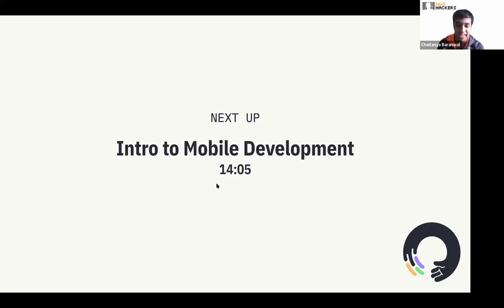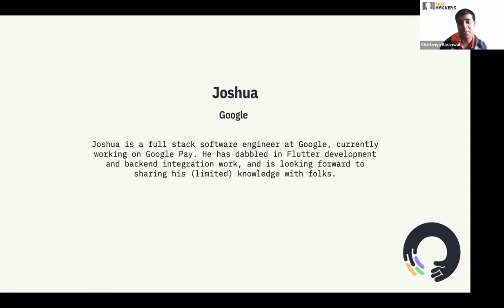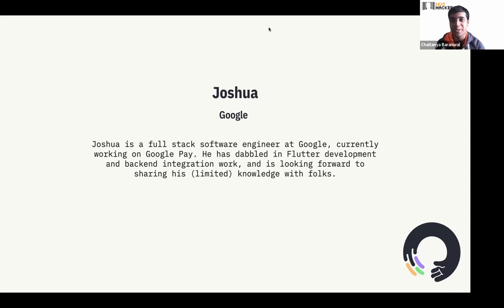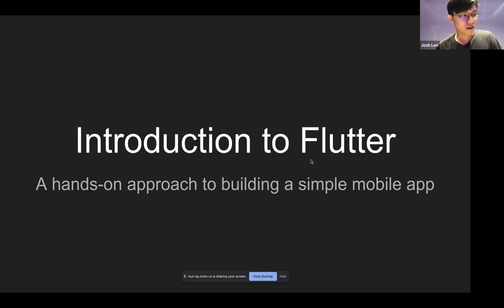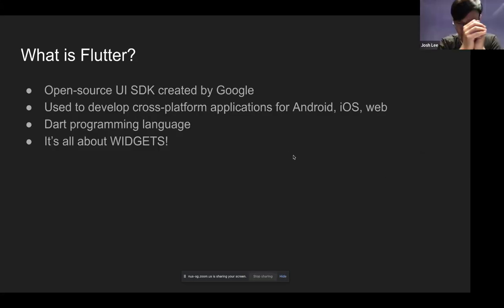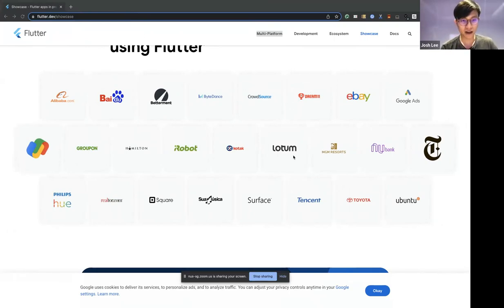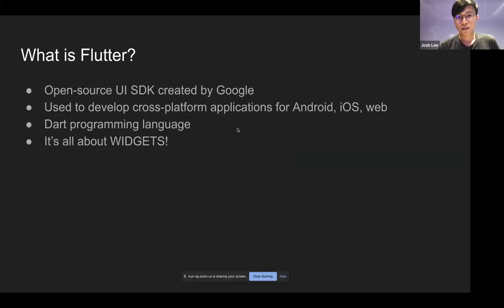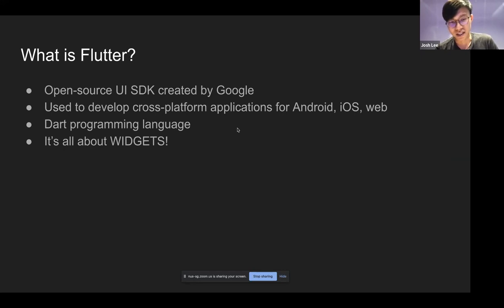Hack&Roll 2022 Workshop: Intro to Mobile Development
How to write a simple Flutter app in 1 hour

This workshop is an introduction to mobile development using the cross-development platform Flutter. It covers elementary widget concepts (e.g. Stateless vs Stateful widget, layouts, etc) towards creating a simple mobile application.

Speaker Profile

Joshua is a full stack software engineer at Google, currently working on Google Pay. He has dabbled in Flutter development and backend integration work, and is looking forward to sharing his (limited) knowledge with folks.